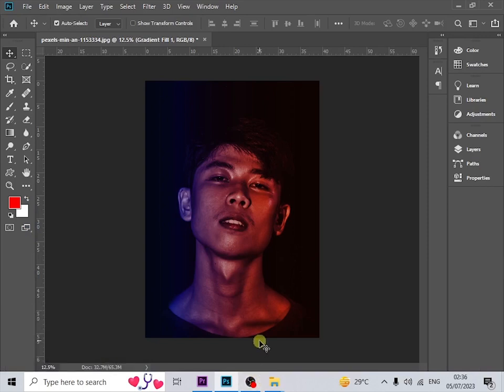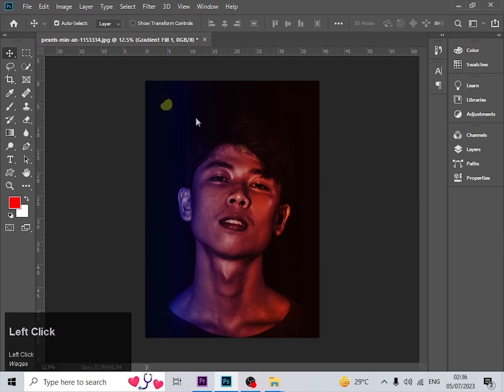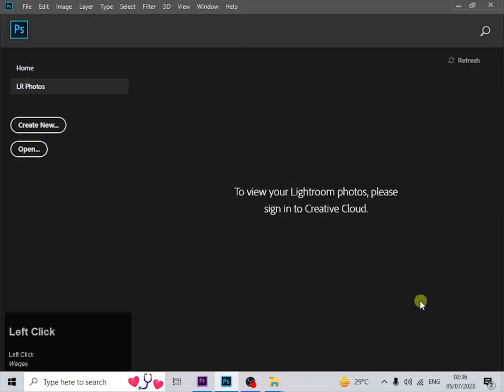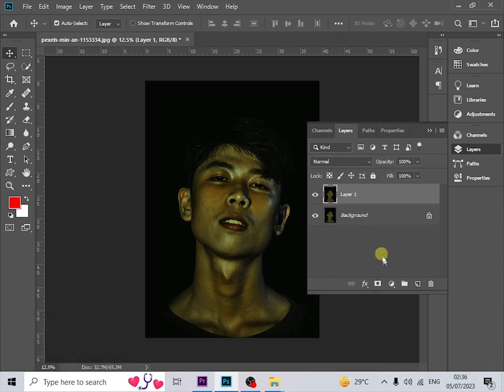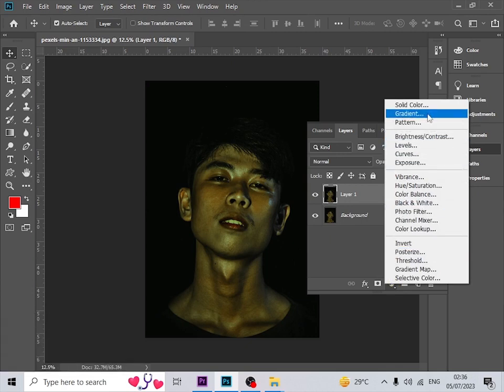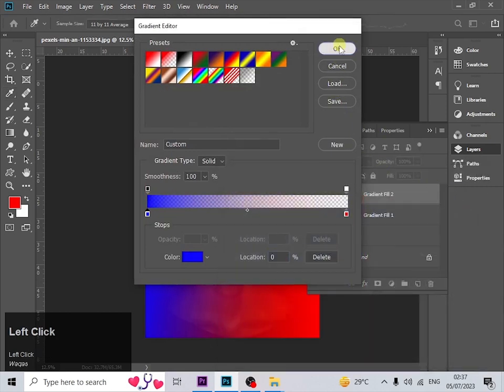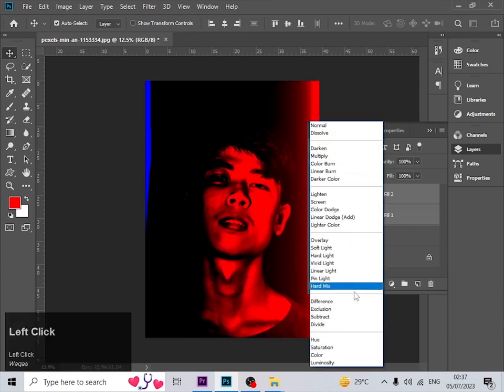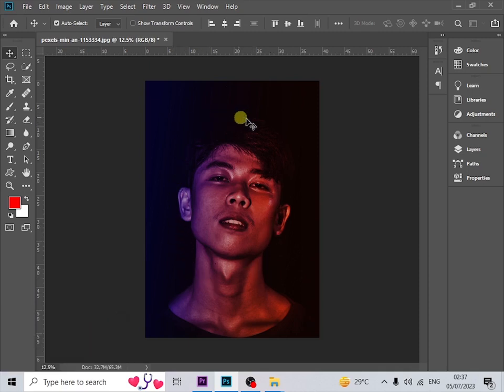Dual Light Effect in Photoshop | Photoshop Beginner Tutorial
Learn How to create Dual Light Effect in Photoshop  | Photoshop Beginner Tutorial
Queries Solved:
How to Create Dual light effect in Photoshop
How to do dual light effect in photoshop
Dual light effect in Photoshop
Welcome to MNX Designs, your one-stop destination for mastering Photoshop and other Adobe software! Get ready to embark on an exciting journey where you'll learn the art of digital design, photo editing, and creative manipulation.